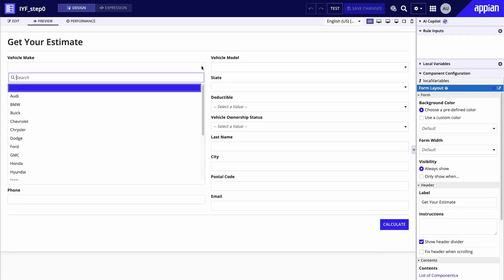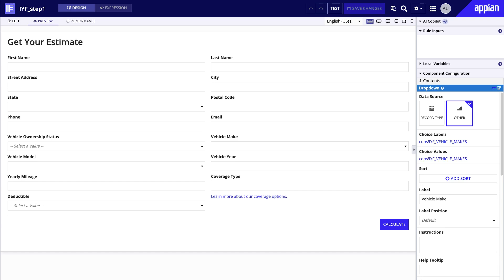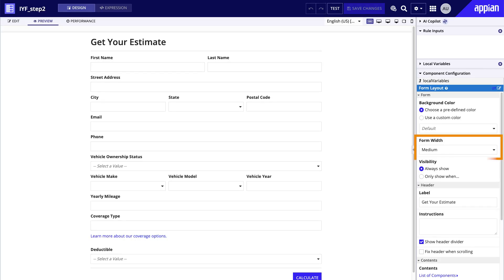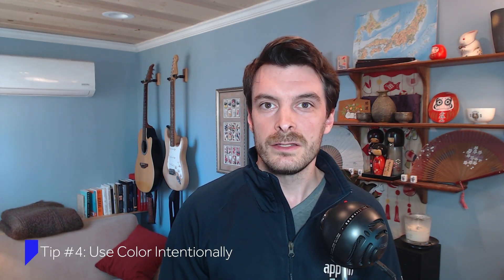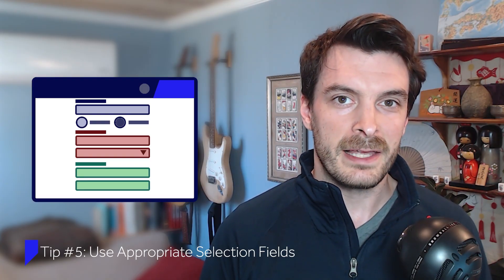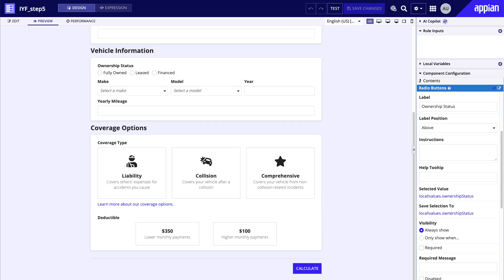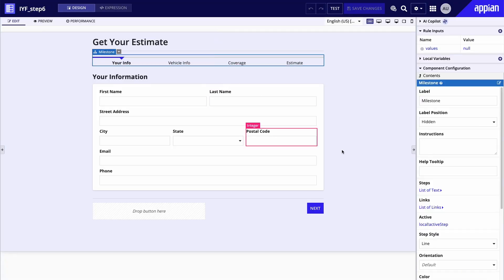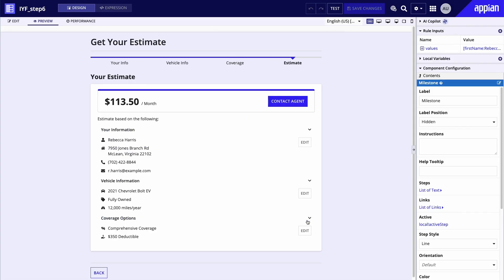6 Tips to Improve Your Appian Forms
In this video, you’ll learn 6 tips to improve the user experience of your forms. Poorly designed forms can cause users to make errors or to spend more time on your form than necessary. These tips will teach you how to create functional forms with a great user experience.

00:00 - Introduction
00:57 - Tip #1: Arrange Fields in a Meaningful Order
01:18 - Tip #2: Place Input Fields in a Single Column
02:10 - Tip #3: Break Up the Content
02:46 - Tip #4: Use Color Intentionally
03:28 - Tip #5: Use Appropriate Selection Fields
04:40 - Tip #6: Use Progressive Disclosure

Helpful Resources:
Find several interface form patterns in the Appian SAIL Design System

Learn about Appian UX best practices in the Appian Advanced UX Design learning path in Academy